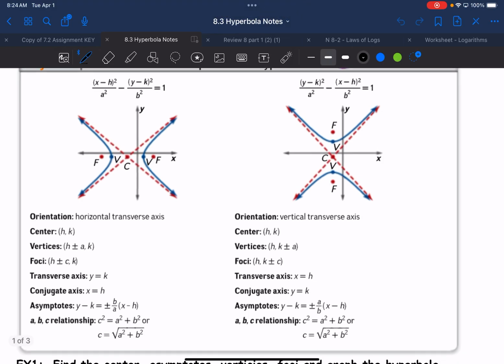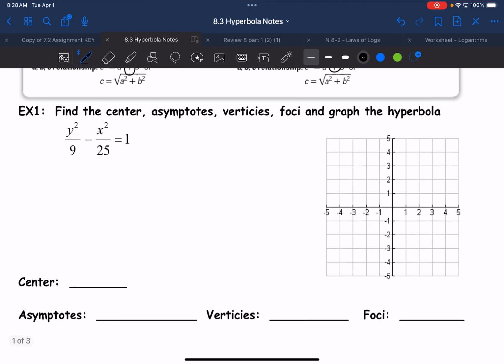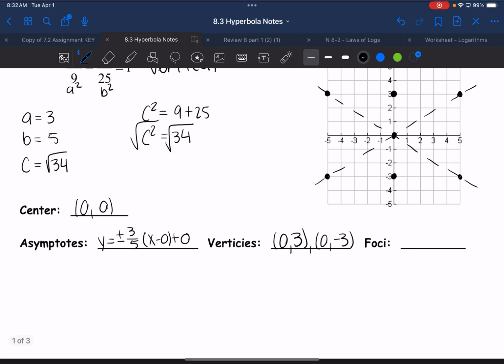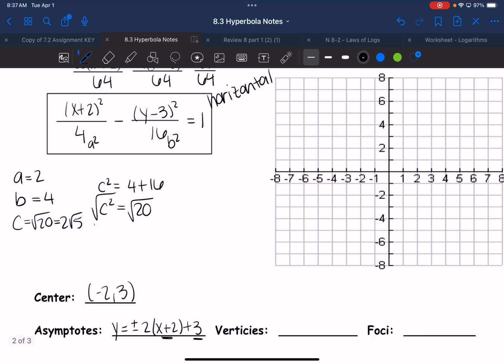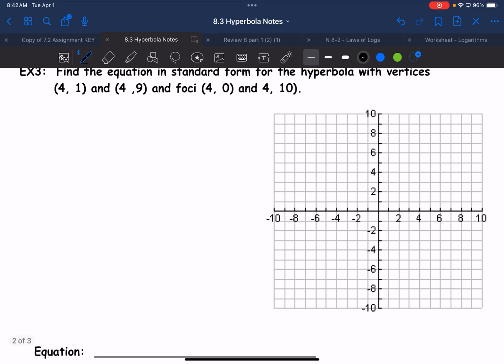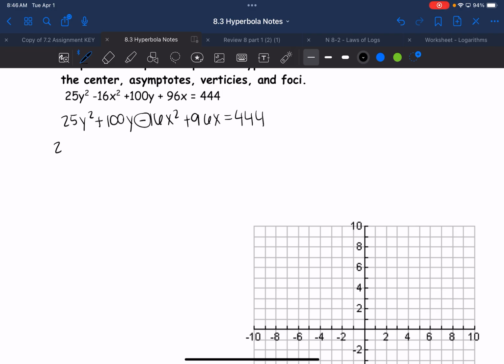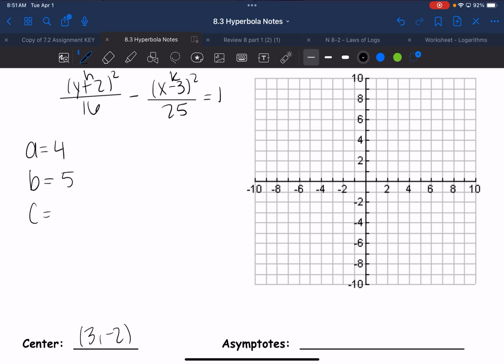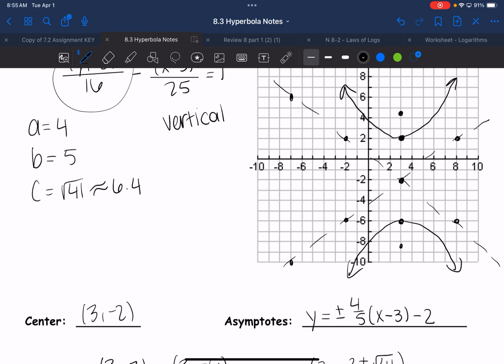Lesson 8.3 Hyperbolas